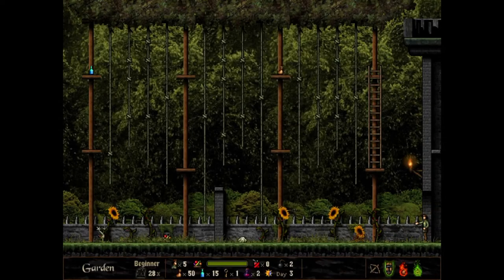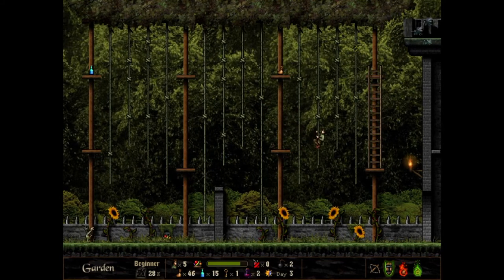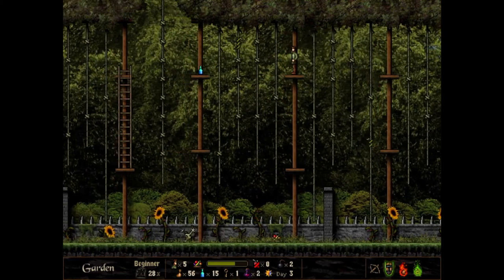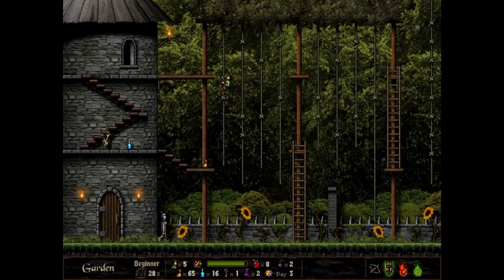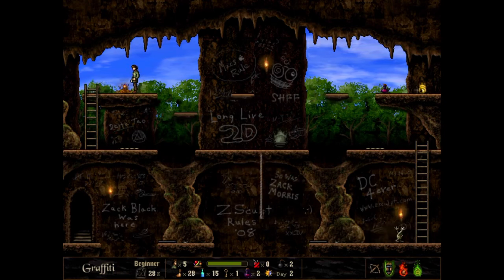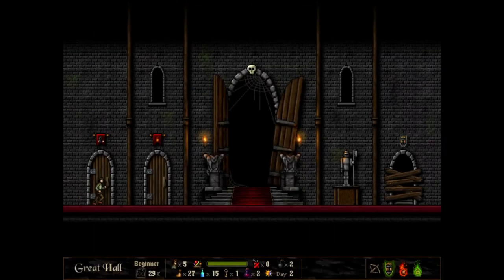Let's Play Return to Dark Castle | 6 - Trouble with Graffiti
Sometimes I feel pretty good at this game. Other times I have bit more... Trouble ;)

Many years have passed since Prince Duncan first faced the challenges of the nefarious Dark Castle... Now it's time for a new hero to wind up his throwing arm, collect powerful artifacts, and - "WHAOH!"

...die in many painful and/or hilarious ways.

Welcome to my favorite obscure 2000s Mac game, Return to Dark Castle!

"In this long-awaited continuation of the Dark Castle series, you are Bryant, nephew of Prince Duncan who never returned from his quest to vanquish the evil Black Knight. There's over 50 brand new levels including all 30 classic levels from the original Dark Castle and Beyond Dark Castle combined into a brand new quest with new secret rooms and mini-games." (MobyGames)

The game was re-released in 2011 by Merge Interactive as a 32-bit game for Mac OS X 10.6 Snow Leopard, coinciding with the launch of the Mac App Store. However, as of April 2022, the sales link has been removed due to its lack of maintenance and being a 32-bit application. (from Macintosh Garden)